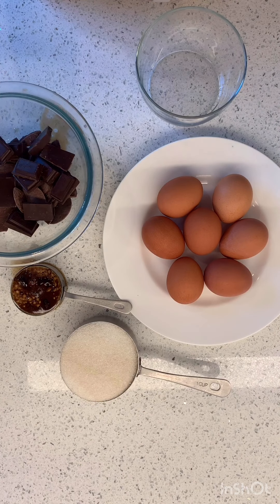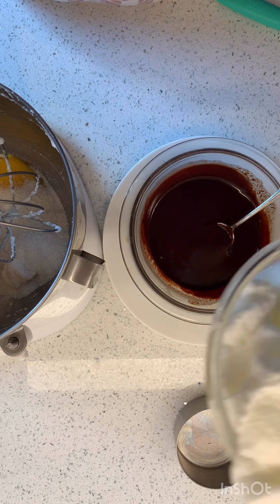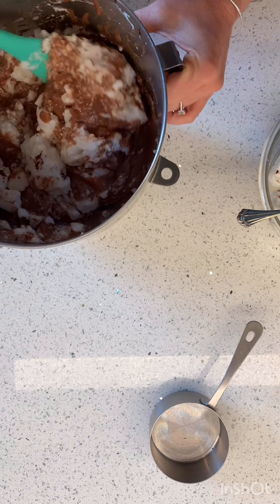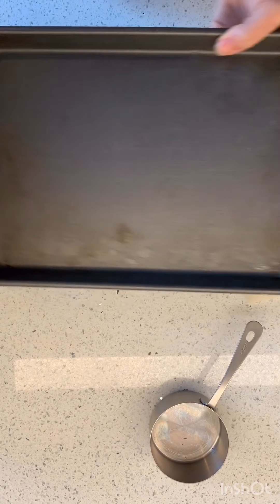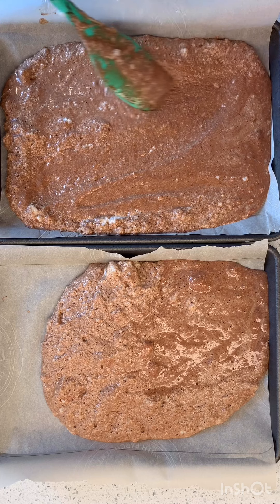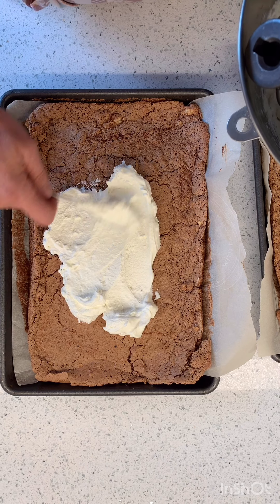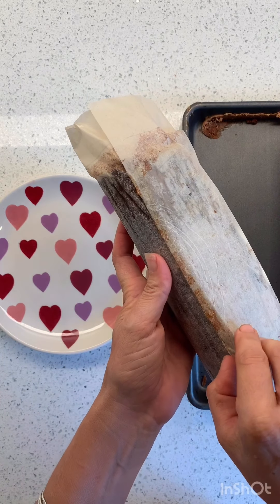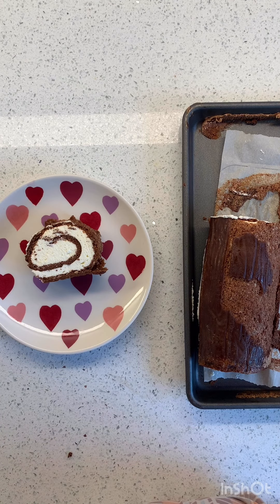Let's make... chocolate whipped cream roll!!!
RECIPE
7 oz. chocolate
7 eggs, separated
1/4 c. coffee
1 c. sugar
1 c. cream
2 T. powdered sugar

Melt chocolate and coffee.  Let cool while you whisk egg whites in a separate until stiff peaks form.  In yet another bowl, beat yolks and sugar until thick and glistening.  Mix in chocolate.  Fold in the egg whites.  Pour into parchment lined 13 x 17" rimmed cookie sheet.  Bake for 18-20 minutes at 350.  Let cool completely.  Whisk cream and powdered sugar until stiff peaks form.  Smooth over the cooled cake.  Roll up along the edge that will give you the most rotations of cake and cream.  Keep rolled in the parchment while it chills some more.  Slice to serve.  You're welcome!